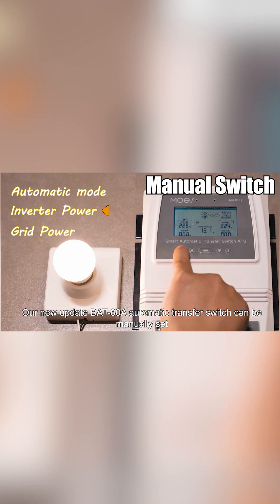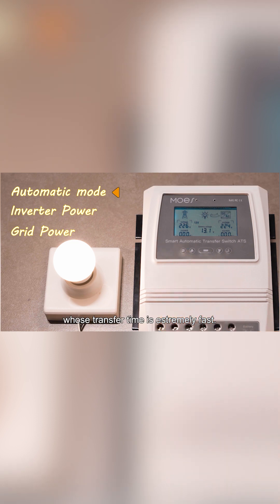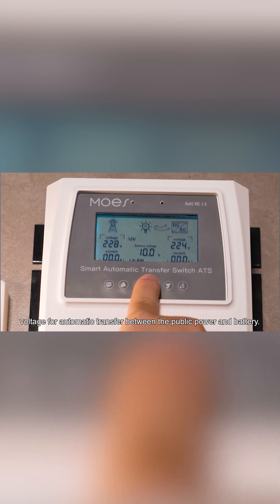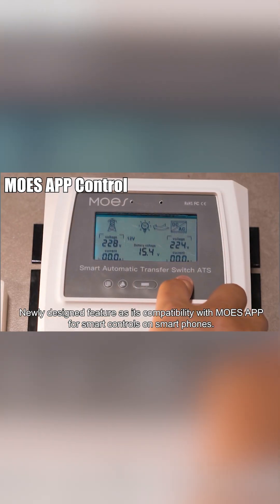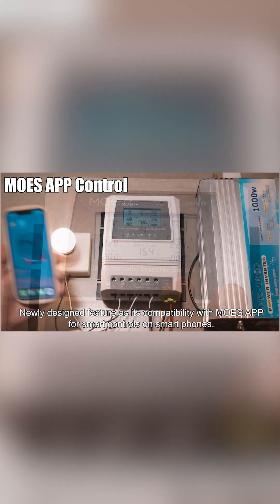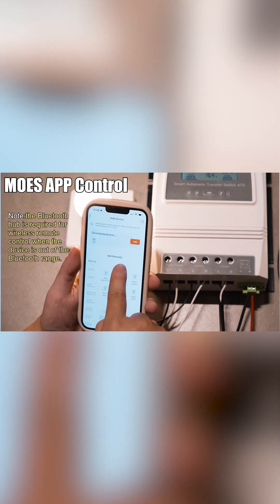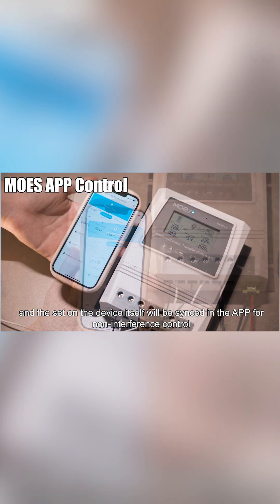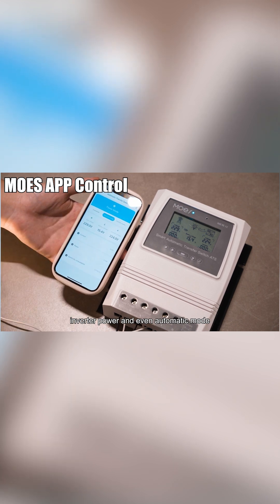BAT-80A Bluetooth Smart ATS Function Video--- NOVA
Bluetooth Smart ATS 80A
Wireless Remote Control & Monitoring on MOES/Tuya/Smartlife APP (within Bluetooth distance)
Battery Input Voltage:12 / 24 / 48 VDC Auto
AC Input Voltage: 110 / 220 VAC  50/60Hz Auto
Max Current: 80A
Max Power: 8KW (110VAC utility) or 16KW (220VAC utility)
Inverter transfer to public power: ≤ 10ms
Public power/generator transfer to inverter: ≤ 16ms
Battery Low Voltage (Transfer to second power): 10.5V / 21V / 42V (Adjustable)
Battery Recovery Voltage (Transfer to battery power): 12.5V / 25V / 50V (Adjustable)
LCD Display: Working status of Public Power, Inverter and Battery, power source
Battery Type: Suits to any kind of battery whose voltage are within 9-17V (12VDC system), 18-30V (24VDC system), or 30-60V (48VDC system).